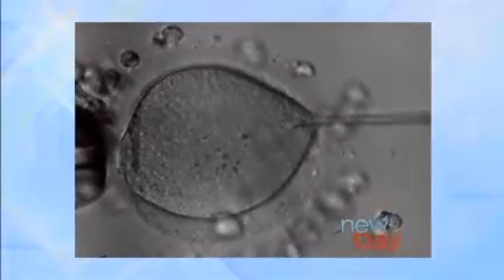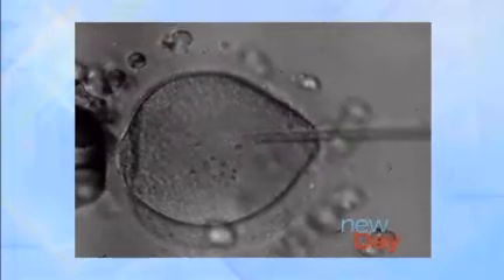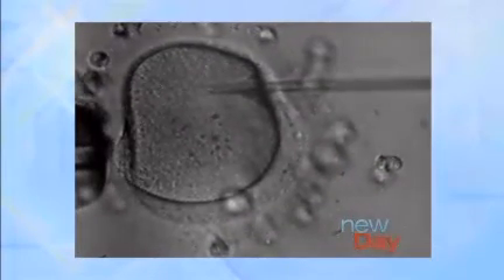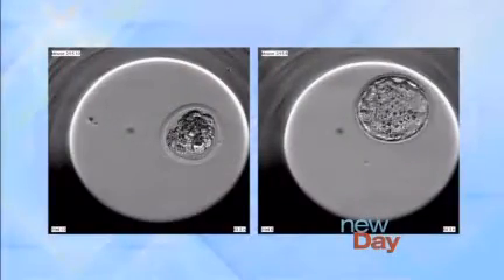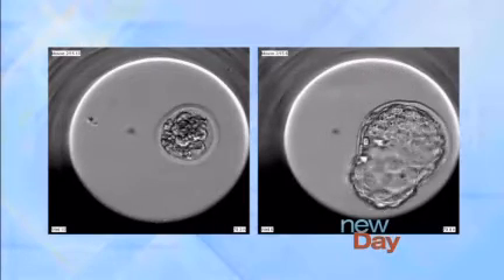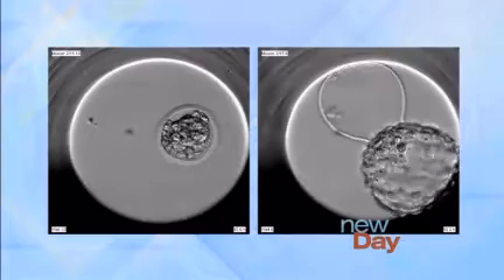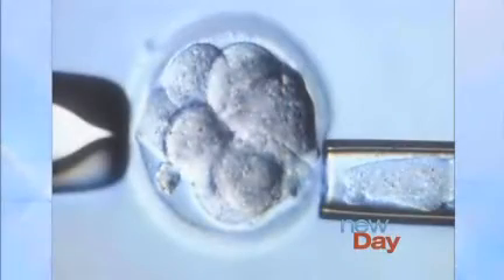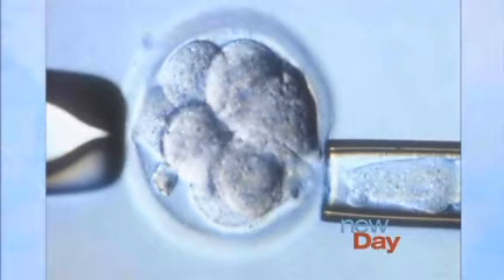IVF Techniques Boosting Pregnancy Success Rates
Dr. David Ball from Seattle Reproductive Medicine discusses breakthrough lab techniques that have improved in vitro fertilization (IVF) pregnancy rates.